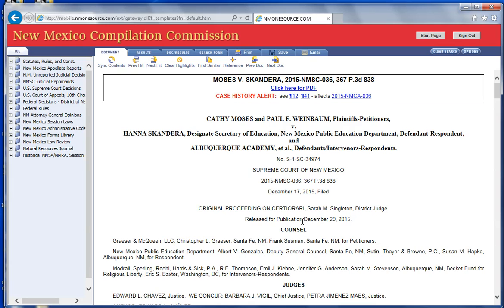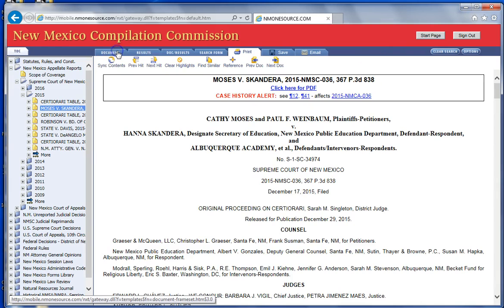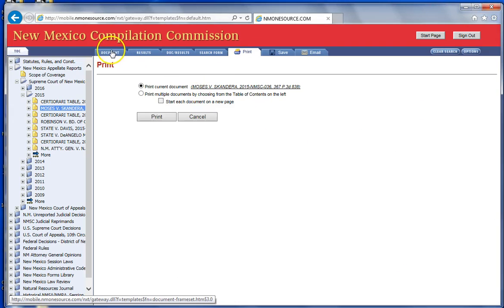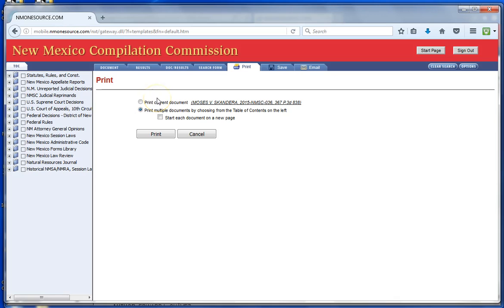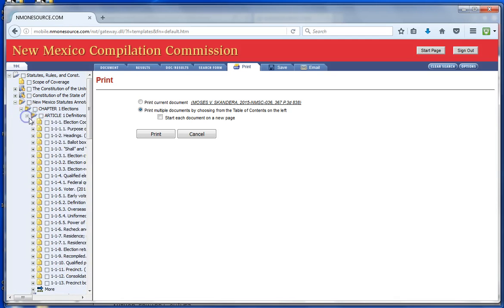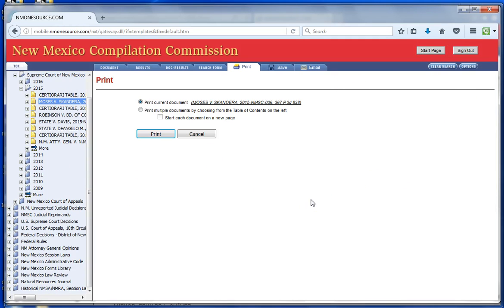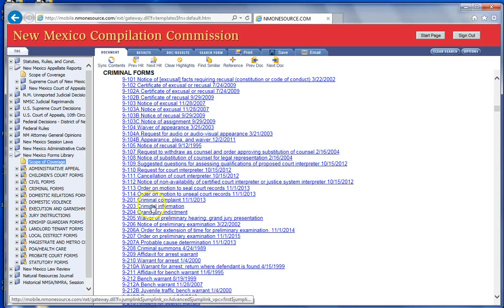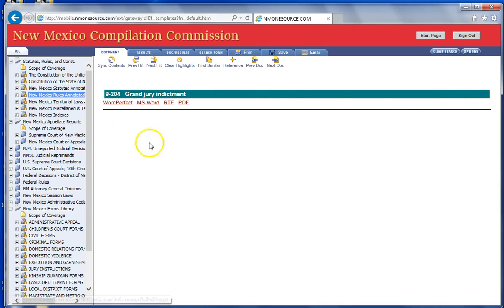Printing in NMONESOURCE.COM